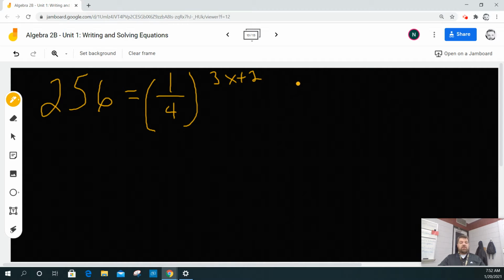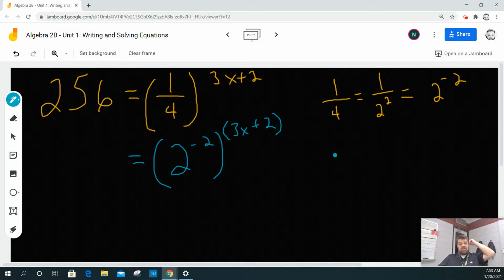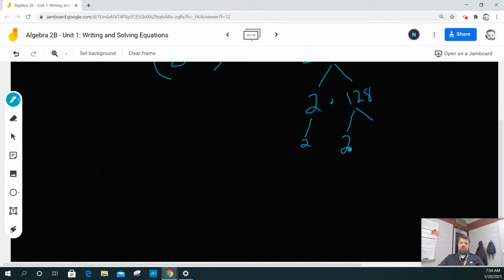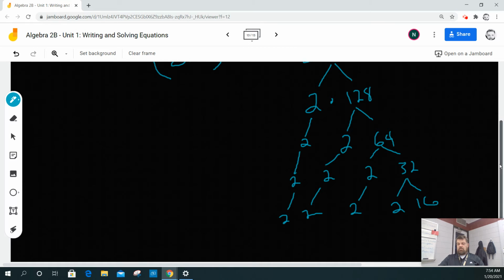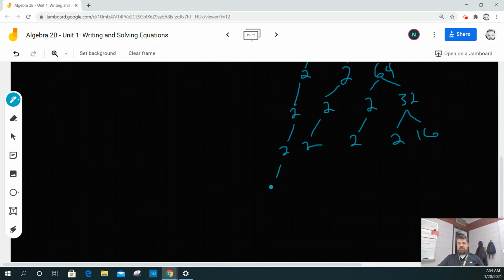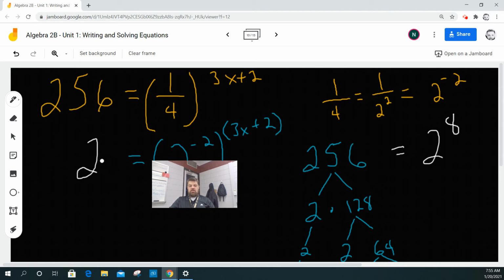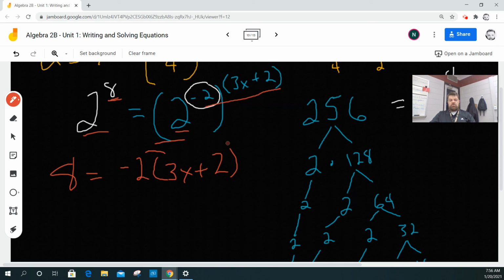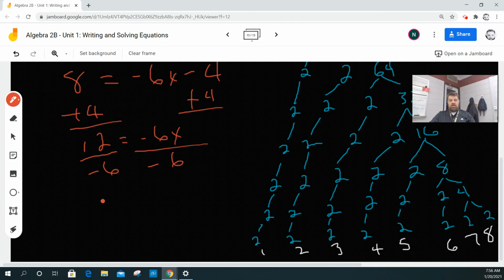Algebra 2B Writing and Solving Equations Example 13